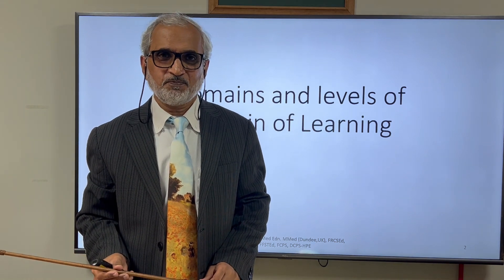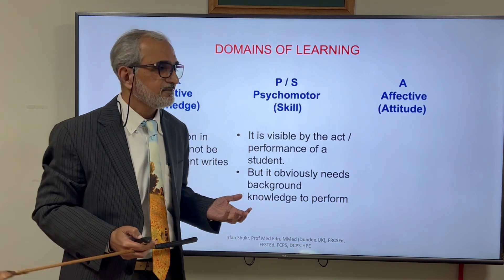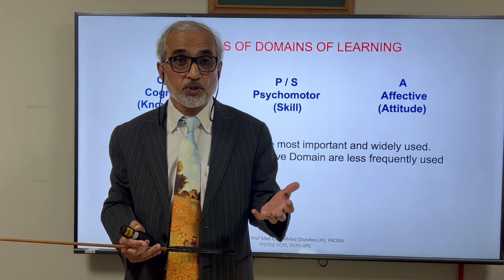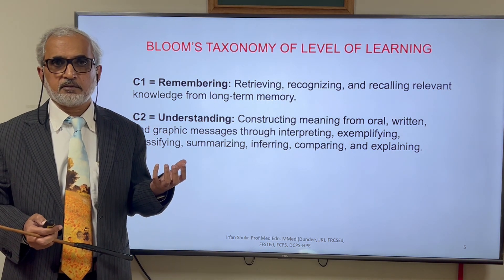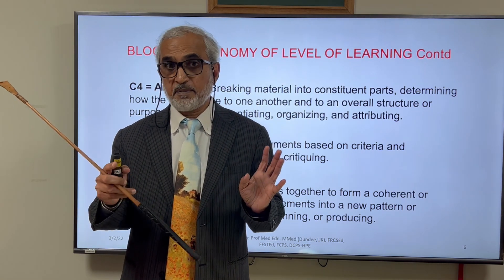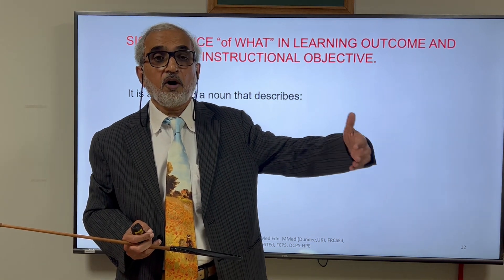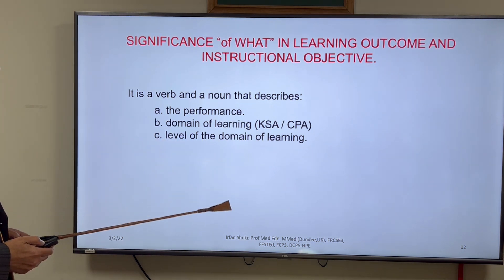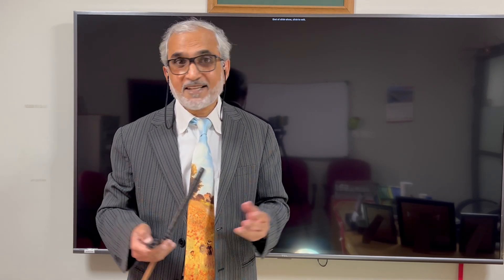Domains of learning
In this virtual teaching session, the domains of learning, levels of domains of learning, Bloom’s taxonomy of learning (6-levels), and National Board of Medical Education USA’s taxonomy (3-Levels) are discussed.